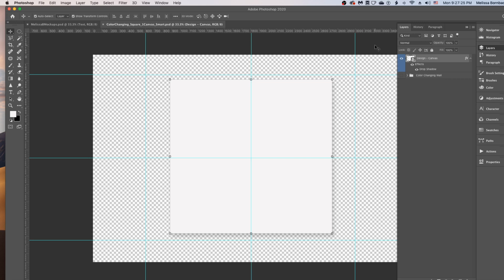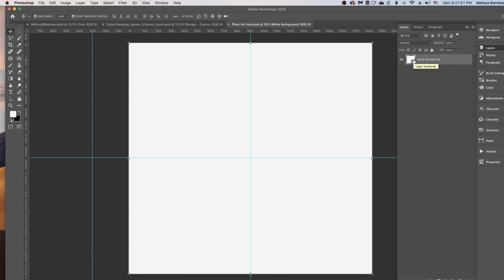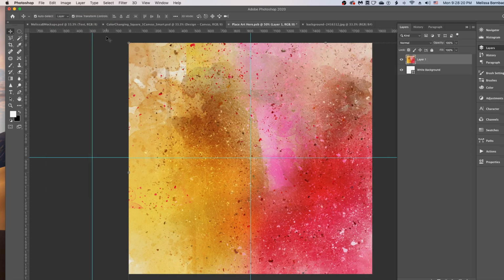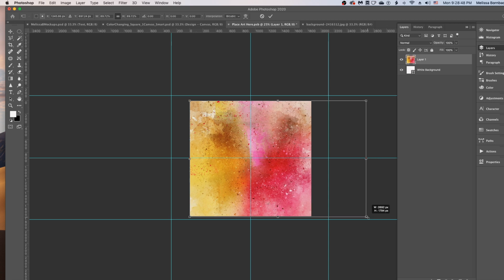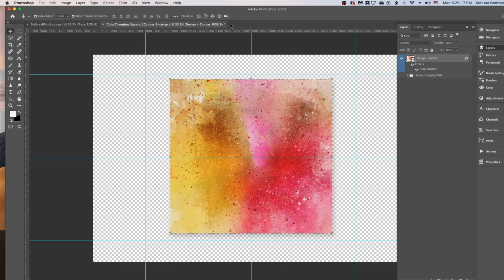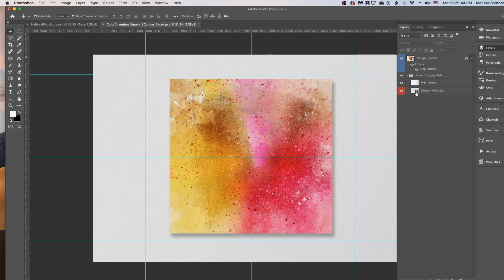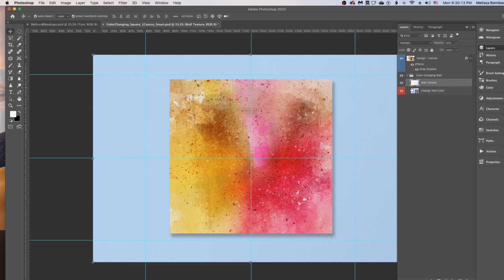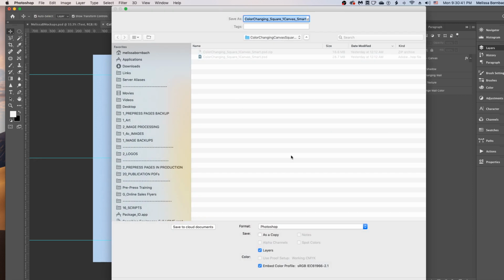Photoshop Tutorial - Color Changing Wall Canvas Mockup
How to edit the canvas mockup with the color changing wall in Photoshop. This mockup is available at MelissaBMockups.com.